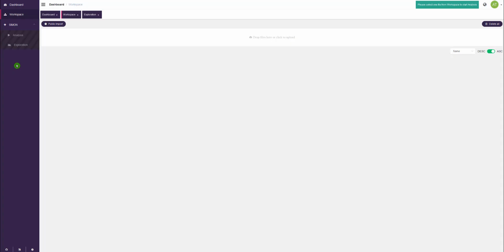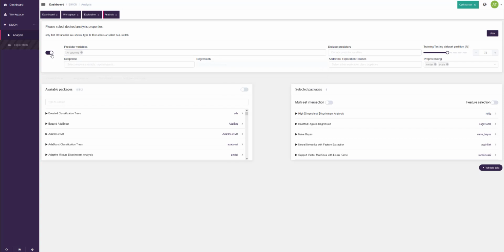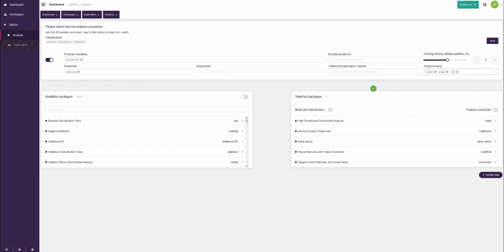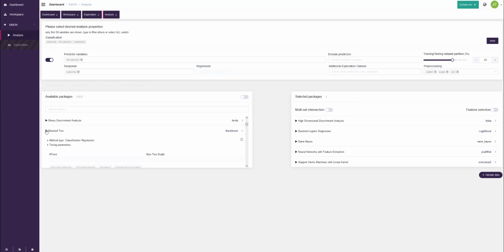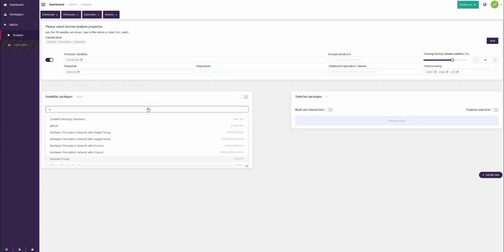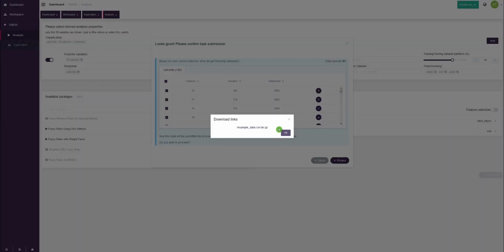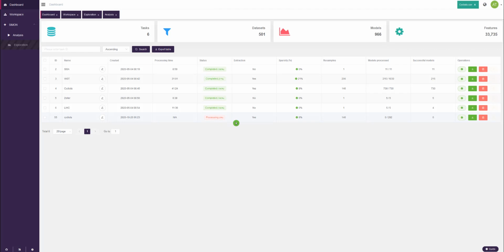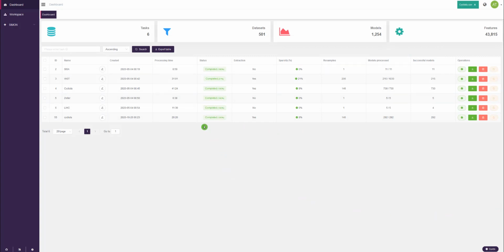SIMON How To: run analysis